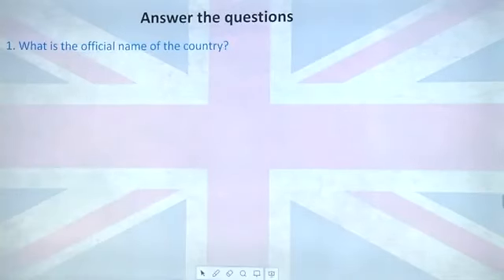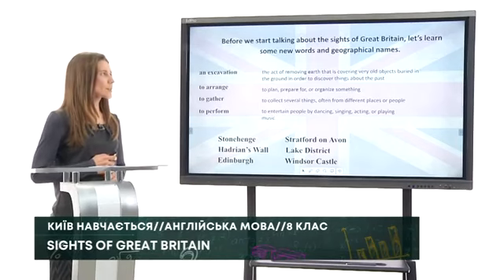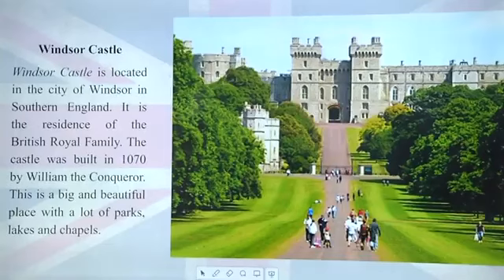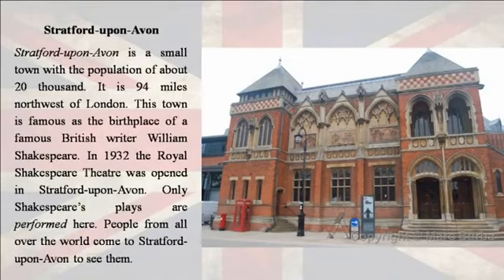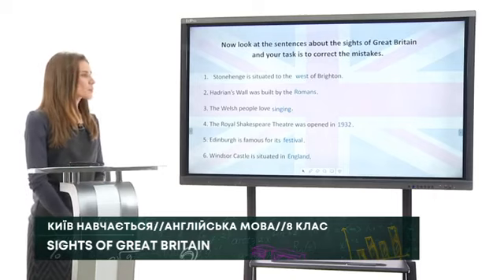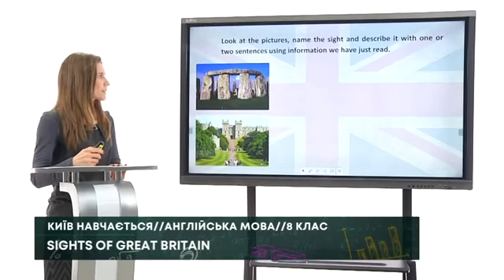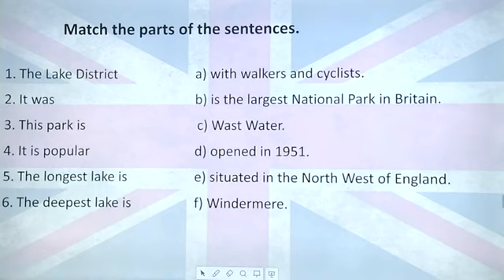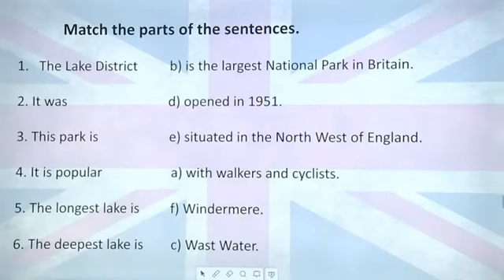Grade 8 SIGHTS OF GREAT BRITAIN